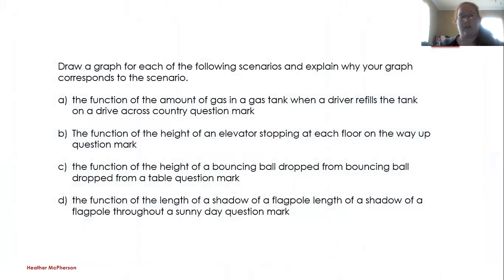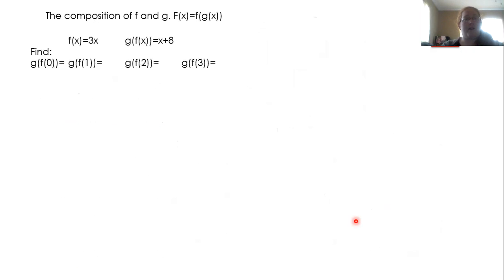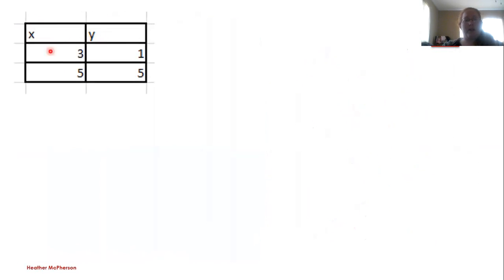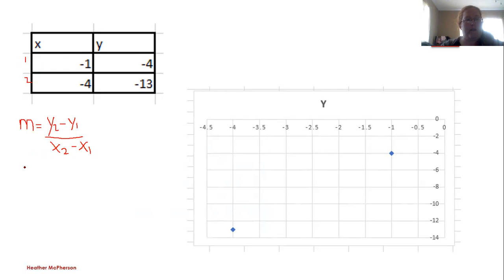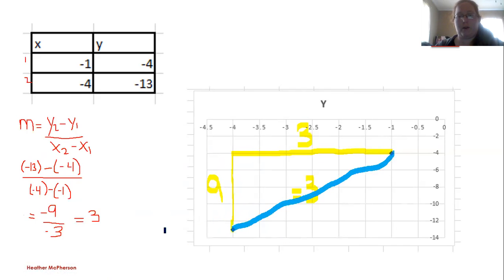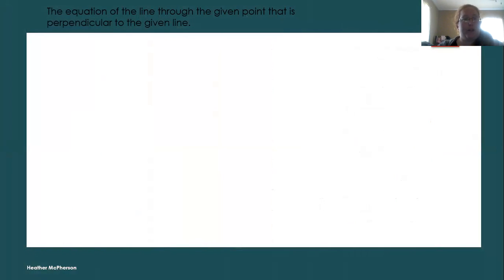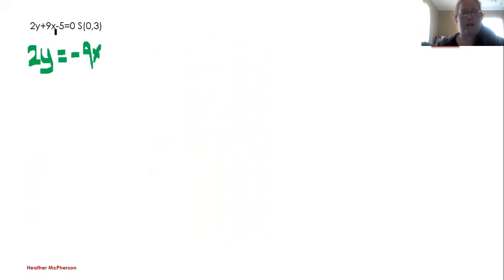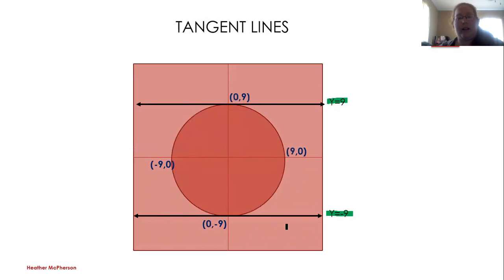McPherson Heather MFT II Lesson 1 Chapter 8 4801 S2019